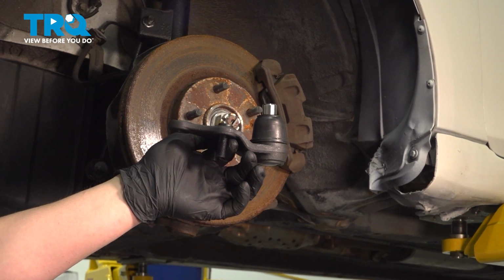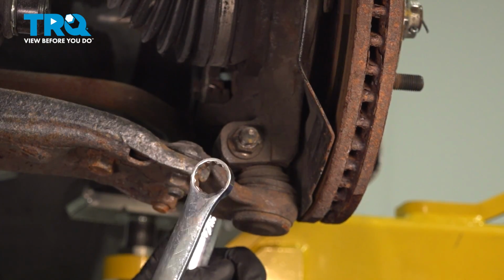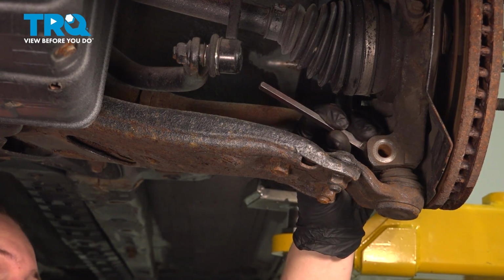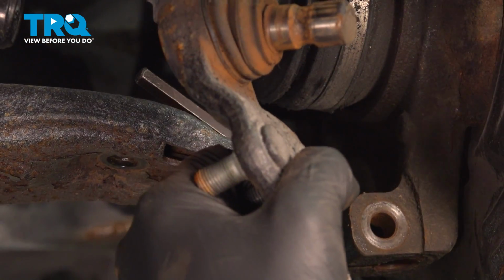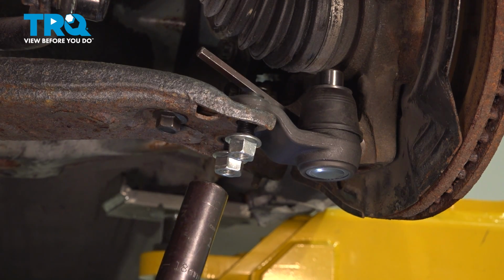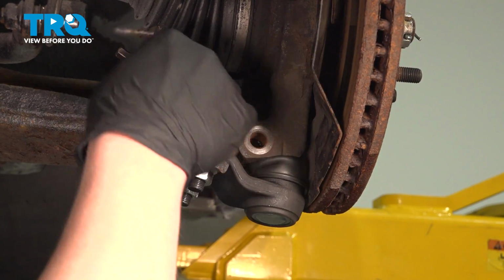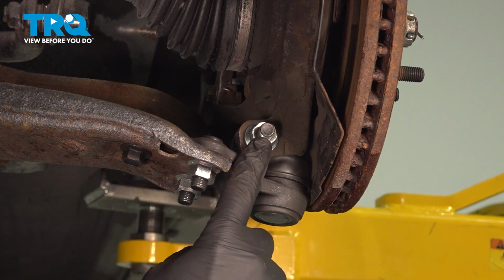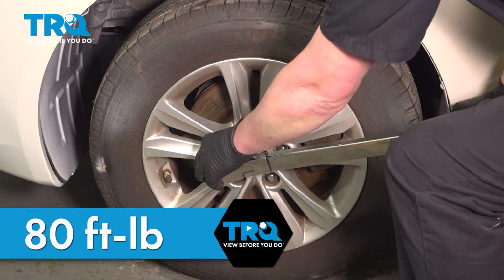How to Replace Lower Ball Joints 2011-2014 Hyundai Sonata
This video shows you how to install new lower ball joints from TRQ on your 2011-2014 Hyundai Sonata. Car and truck suspensions combine a number of moving parts for safe and stable handling. The ball joint is the crucial moving component that ties those parts together. The ball-in-socket joint can wear out  and loosen over time. Or, the rubber protective boot can tear, allowing contaminants to seize the joint. Bad ball joints are a common failure point on vehicle inspections because they lead to unsafe driving conditions. Fortunately, they are relatively easy to replace with the right know-how.

This repair was done on a 2013 Hyundai Sonata GLS 2.4L Sedan 4-Door FWD Automatic and the process should be similar on the following vehicles:
2011 Hyundai Sonata
2012 Hyundai Sonata
2013 Hyundai Sonata
2014 Hyundai Sonata

• 15mm Wrench
• 17mm Wrench
• 18mm Wrench
• 15mm Socket
• 18mm Socket
• 21mm Deep Socket
• 1/2 Inch Ratchet
• 1/4 Inch Ratchet
• 3/8 Inch Drive Ratchet
• Safety Glasses
• Floor Jack
• Small Hook
• Wheel Chocks